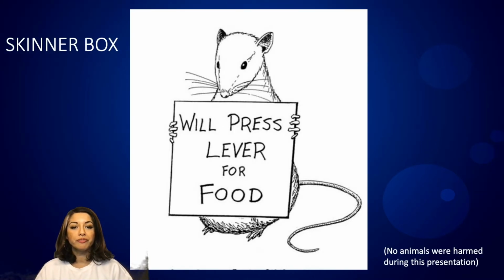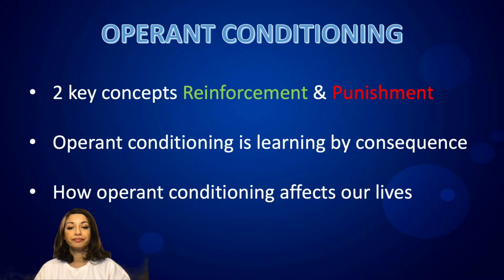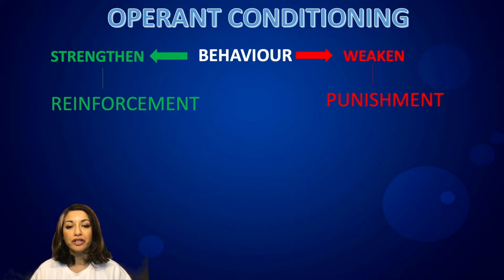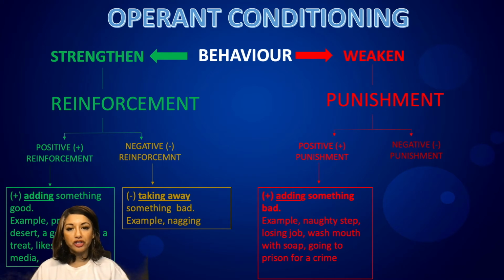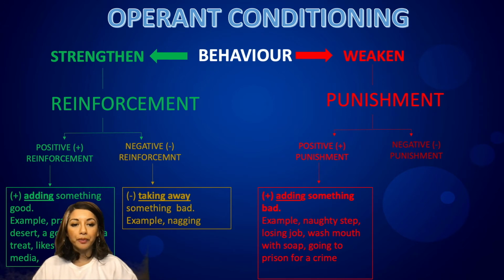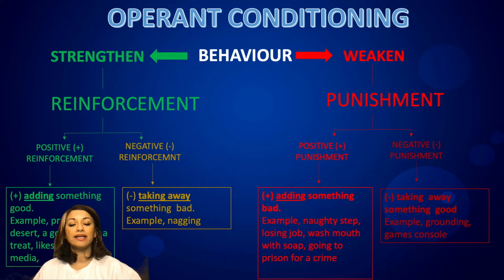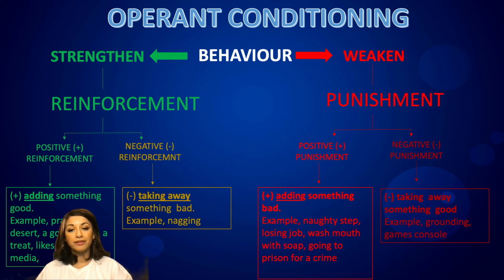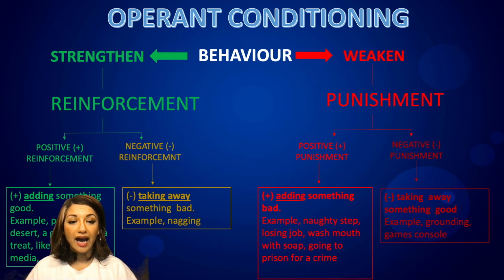Operant Conditioning - Reinforcement & Punishment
Skinner's study of behaviourism.
- Reinforcement & Punishment
- How operant conditioning is learning by consequence
- How operant conditioning affects our daily lives.